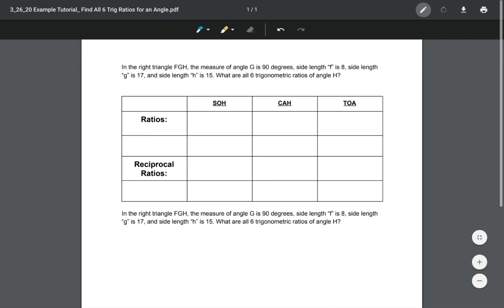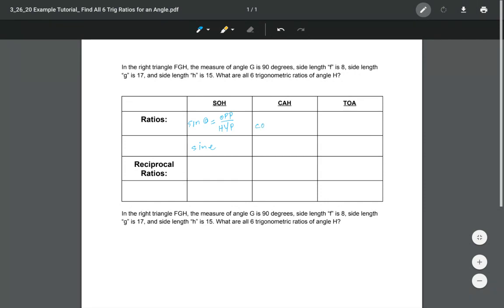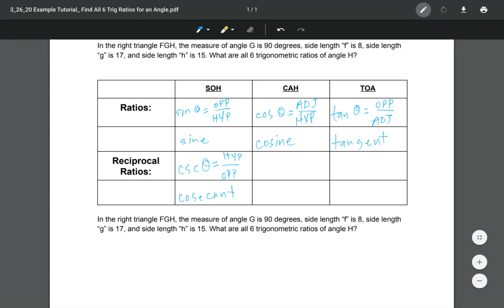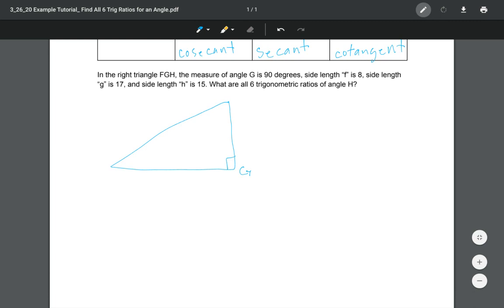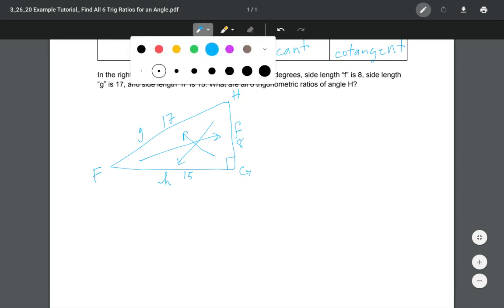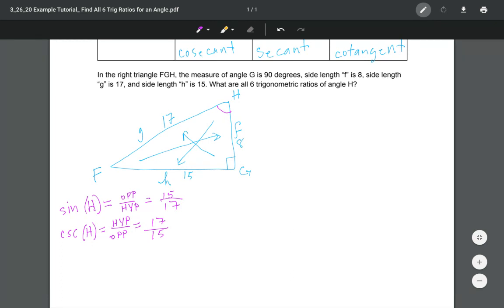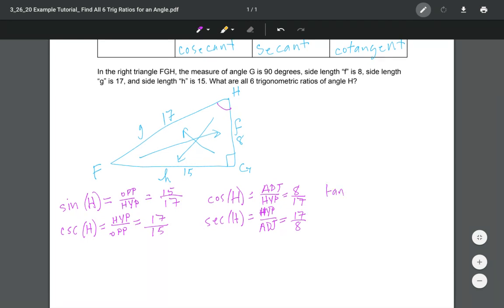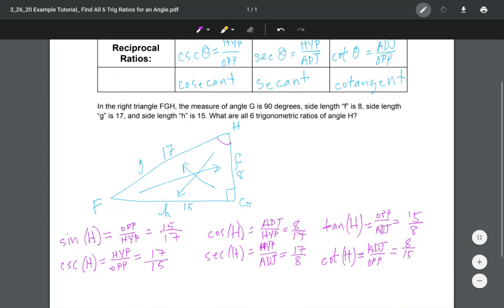3_26_20 Example Tutorial_ Find All 6 Trig Ratios for an Angle.pdf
Find All 6 Trigonometric Ratios